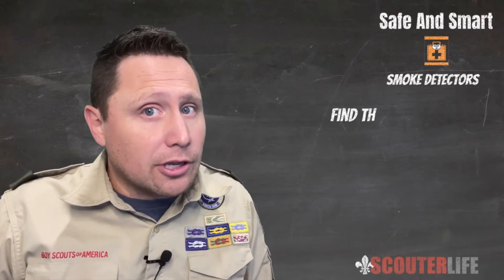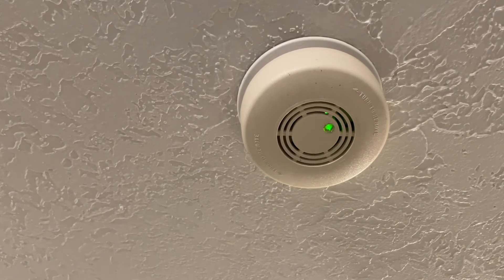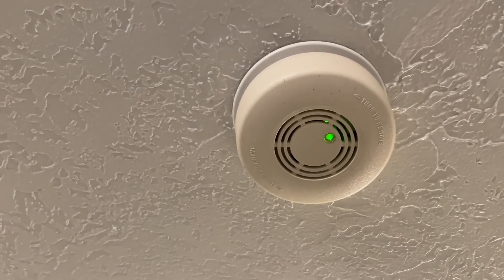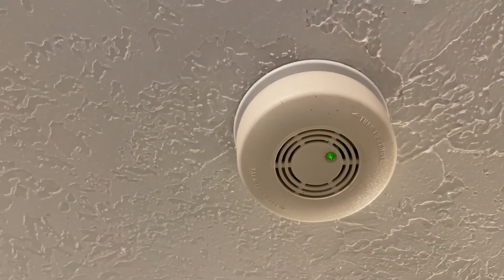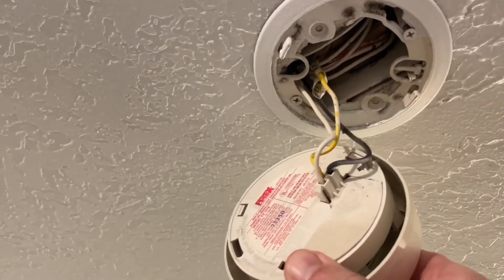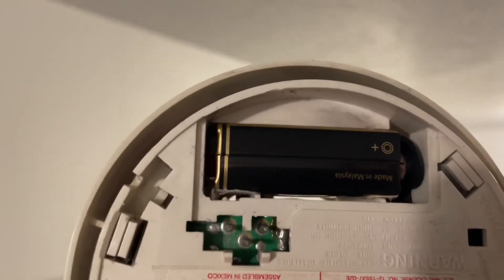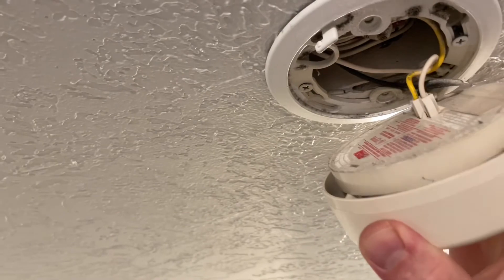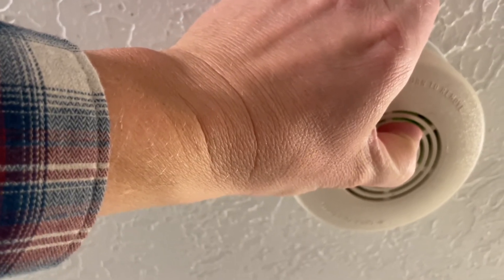Smoke Detectors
This Tiger Tuesday we are taking a look at the Safe and Smart adventure. This has us changing the battery in our smoke detector. October is fire safety month, perfect time each year to replace ALL your batteries in your smoke detectors.